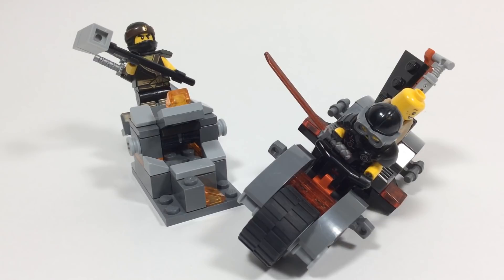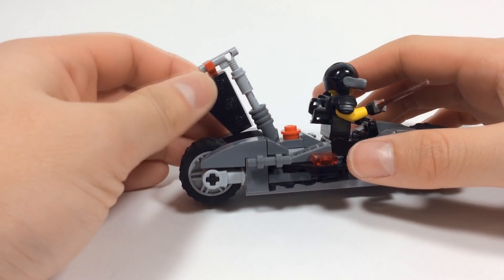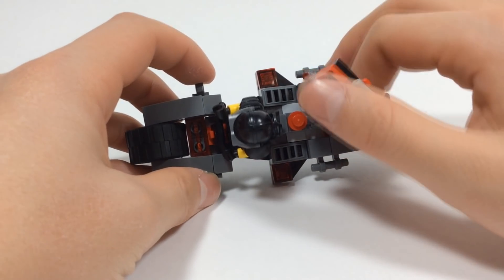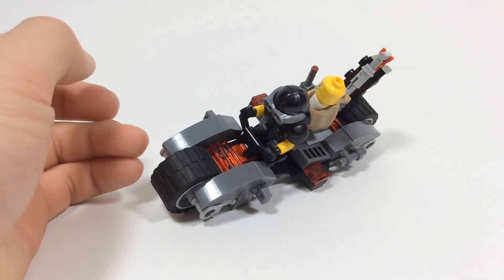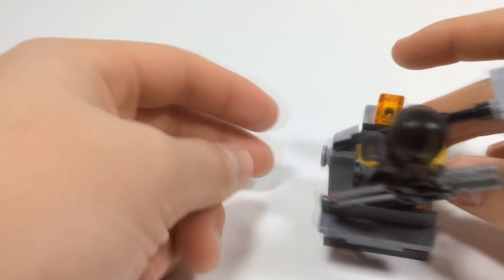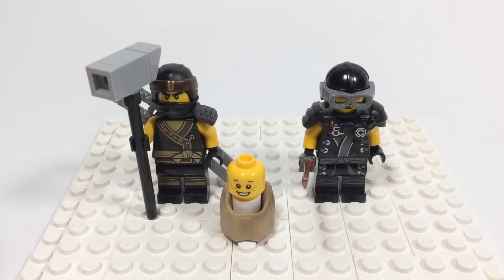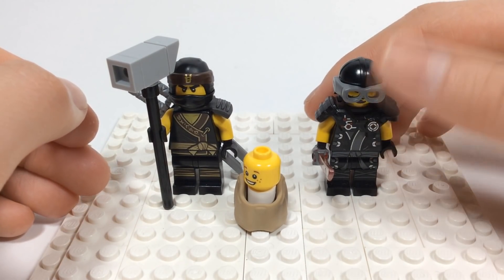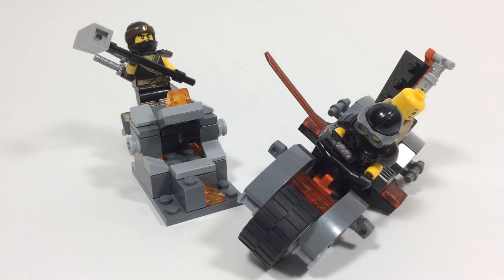LEGO Ninjago Sons of Garmadon: Custom Set- "S.O.G. Attack!"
Hey guys, in today's video, I am going to be showing you guys another one of my custom sets for the new Sons of Garmadon season of Ninjago! So guys I hope you all do enjoy the video! And tell me how you like my new audio system! Bye!